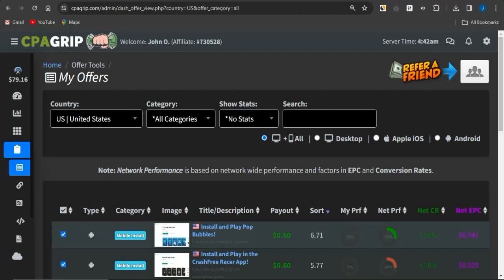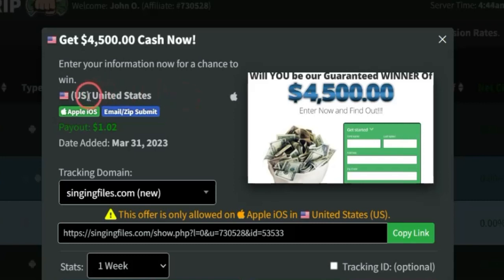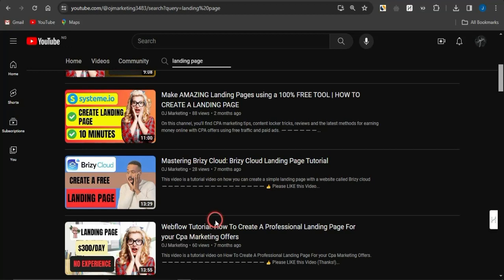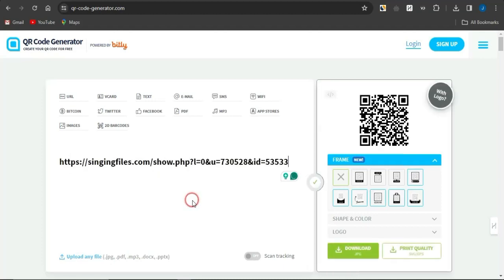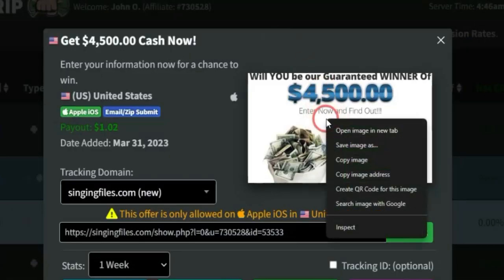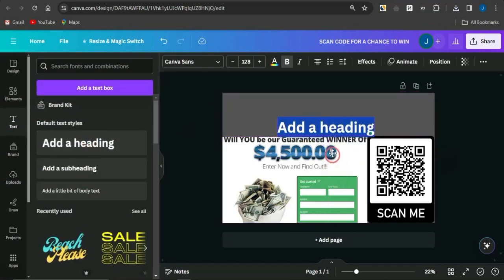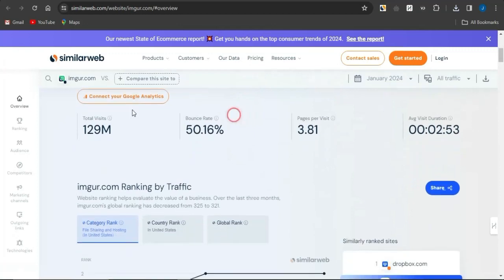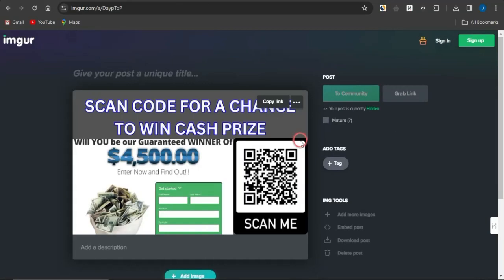Easy Way To Promote Your CPA Marketing Offers As A Beginner (CPA Marketing For Beginners)